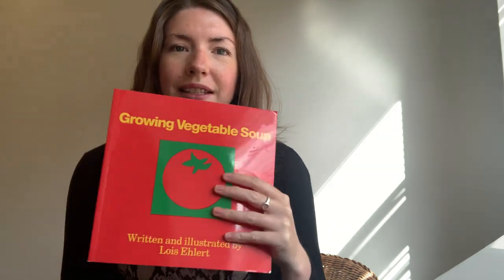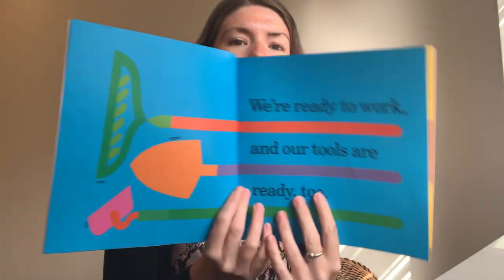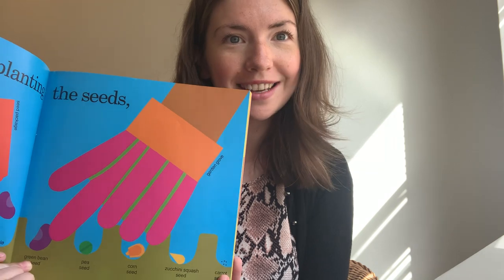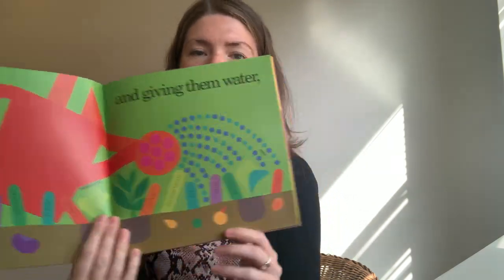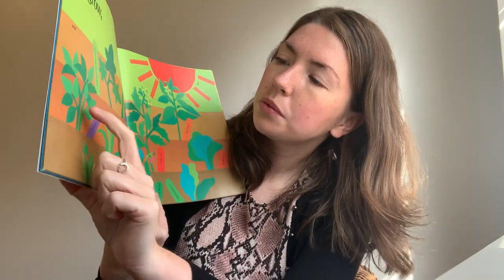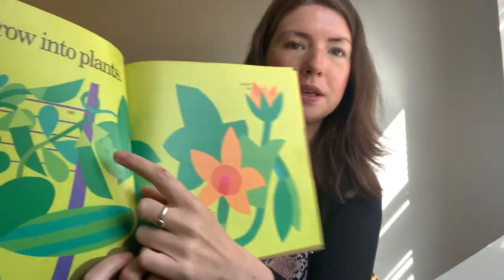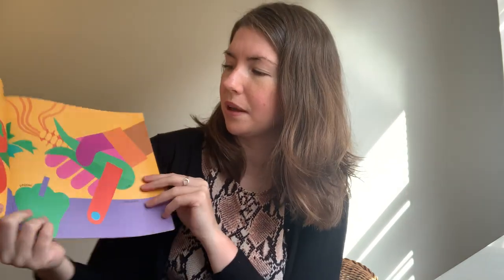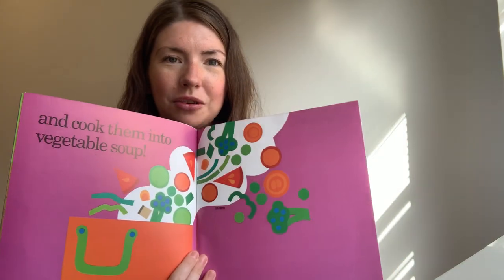Story time with Miss Parrott Growing Vegetable Soup by Lois Ehlert